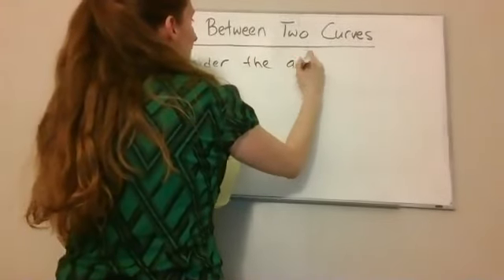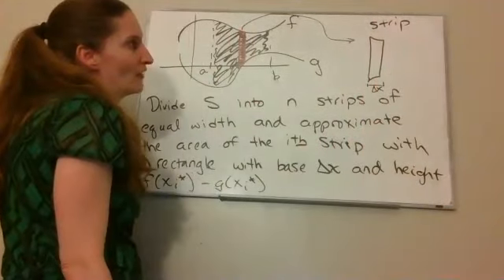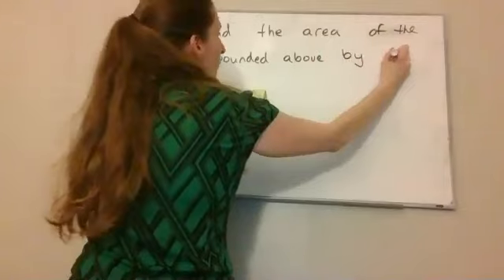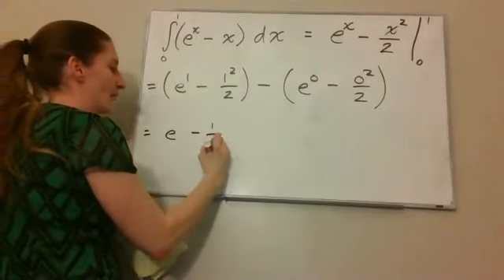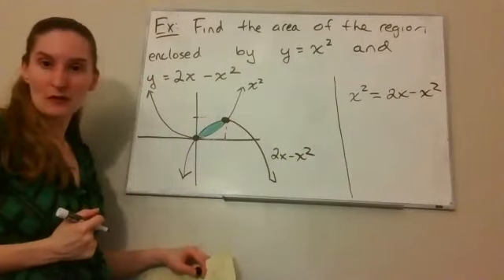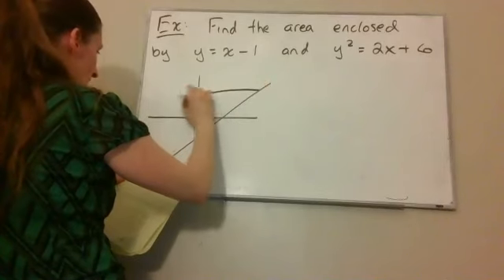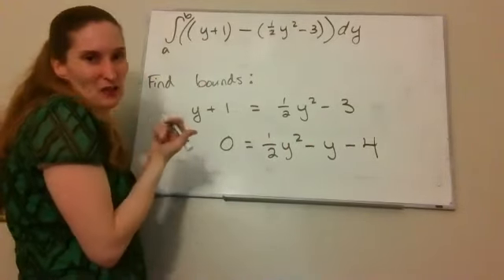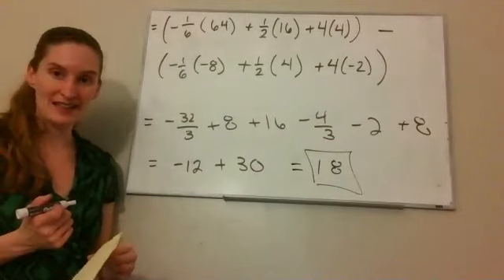Calculus 2 Area Between Curves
Area between two continuous functions using integration.